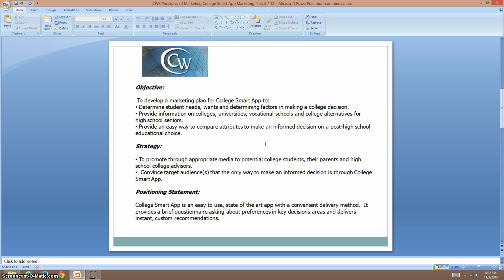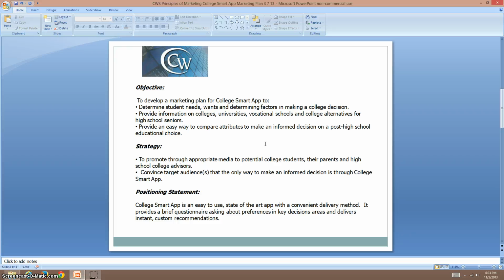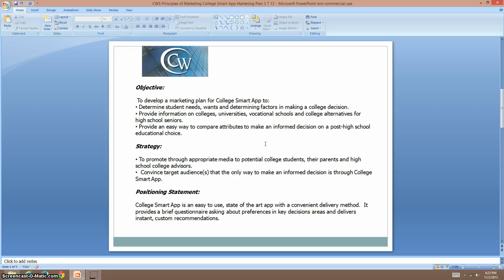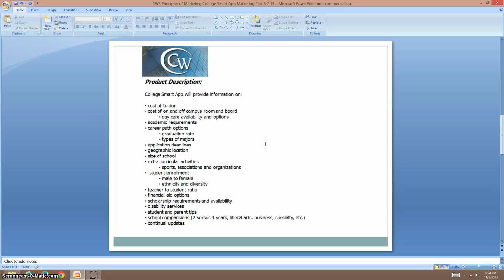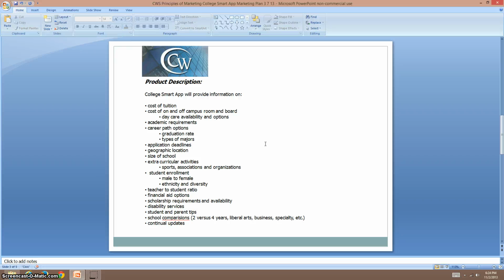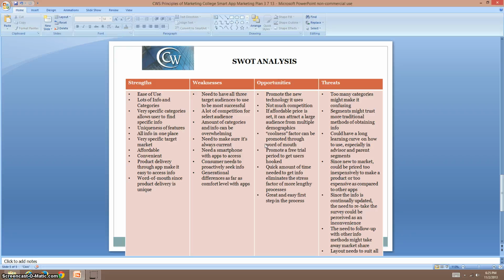Professor Newhook - College Smart App Marketing Plan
This is a marketing plan developed by one of my former "Principles of Marketing" classes.